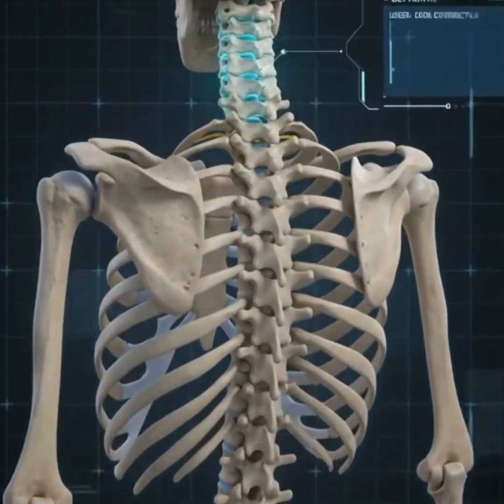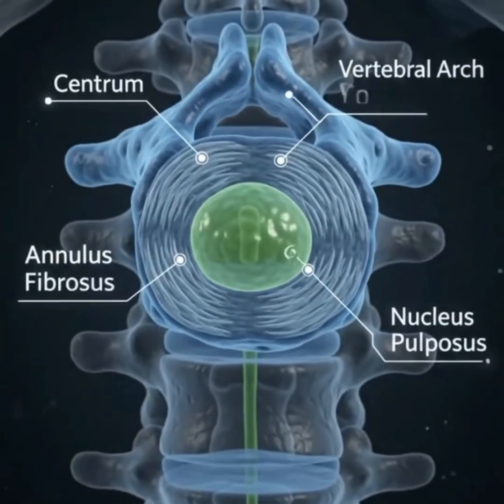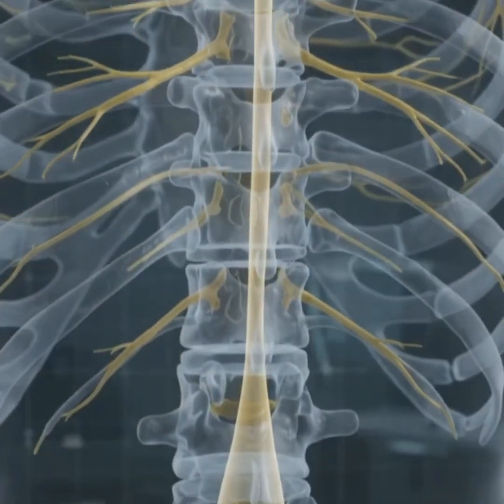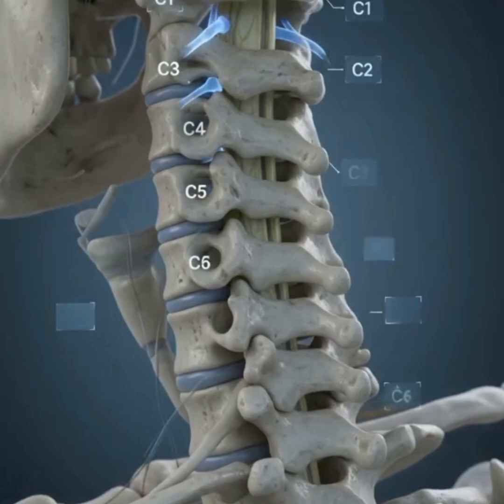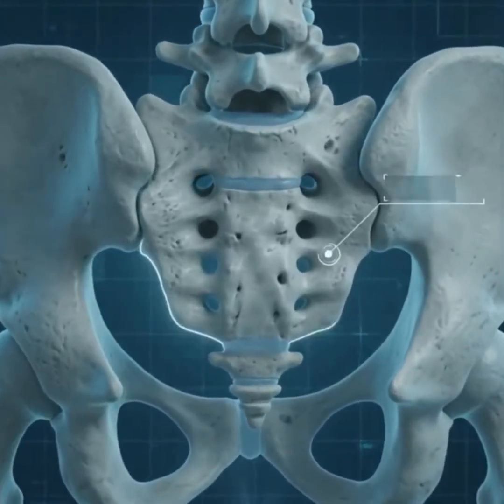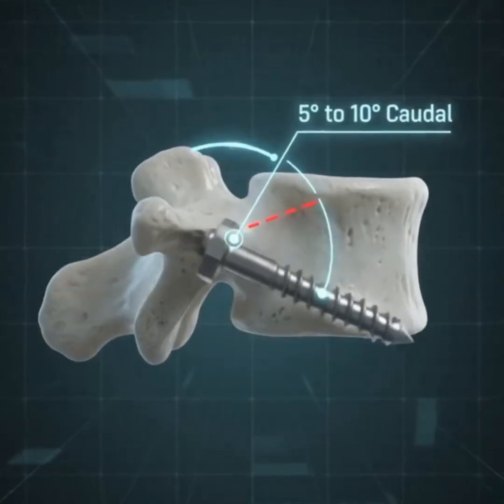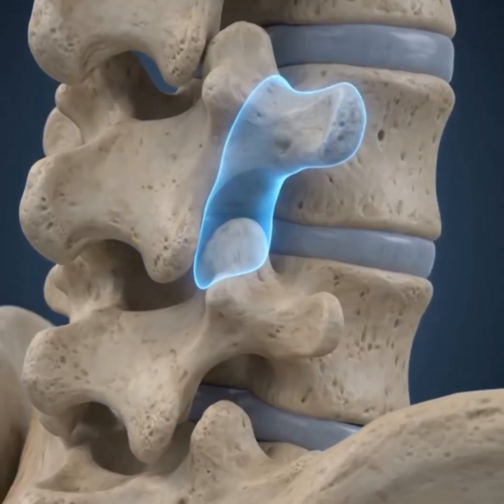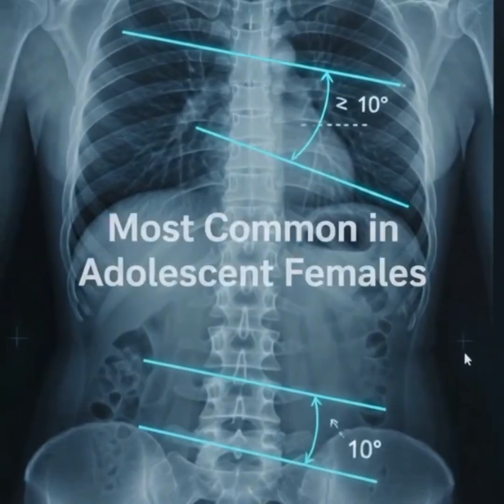⚠️ Vertebrae column-01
[ channels: D'or MindShift  NoirPlasmaChromeBleed & Creator (owner) Vishal Jain] does not warrant the performance, accuracy, or applicability of the procedures shown. Reliance on any information provided in this video is solely at your own risk. Patient privacy is strictly protected; all necessary consents have been obtained prior to filming.